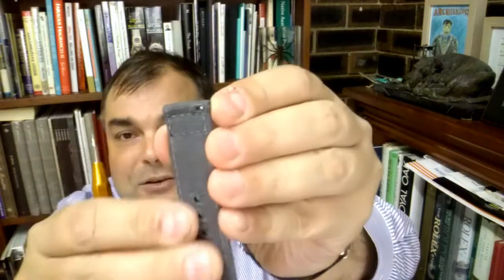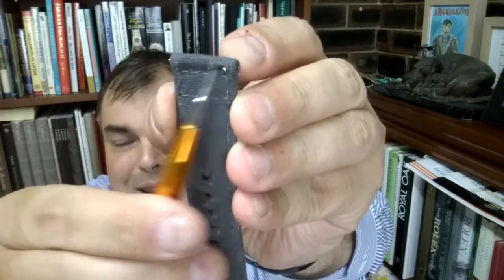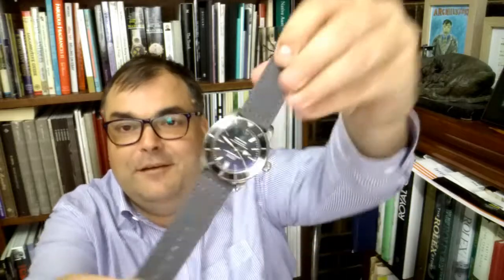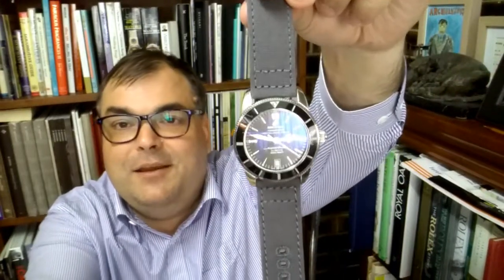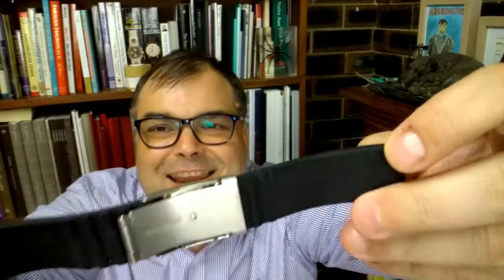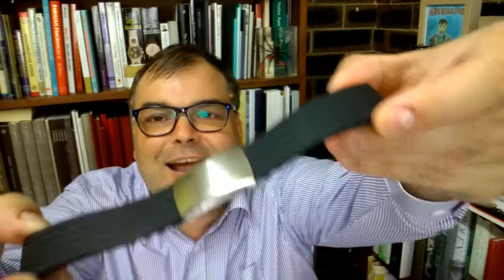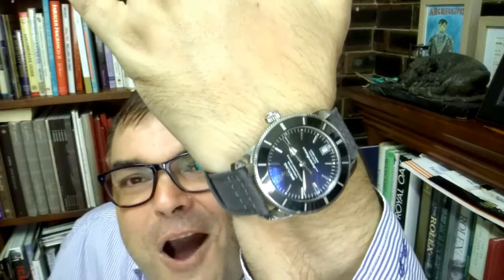WRIST WATCH STRAPS - Canvass with quick release